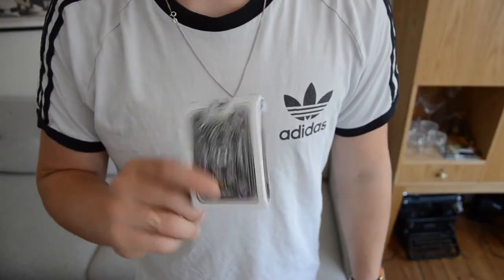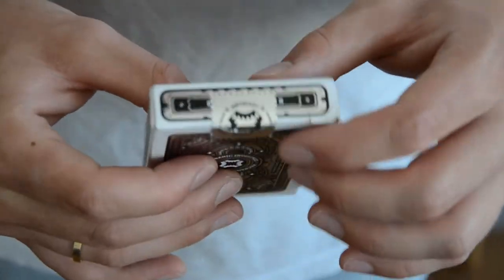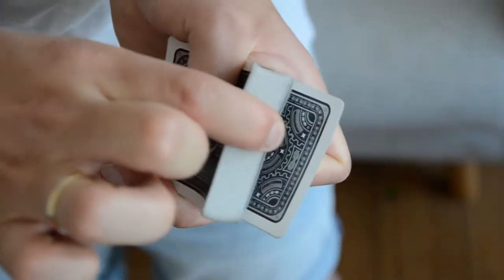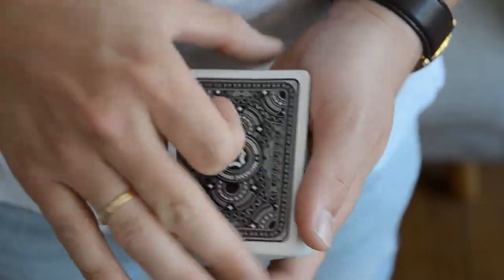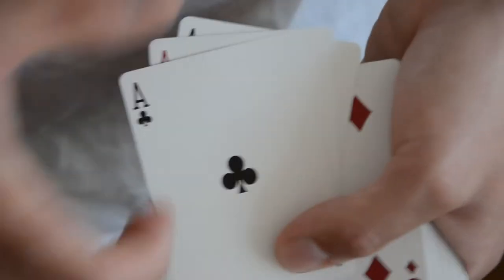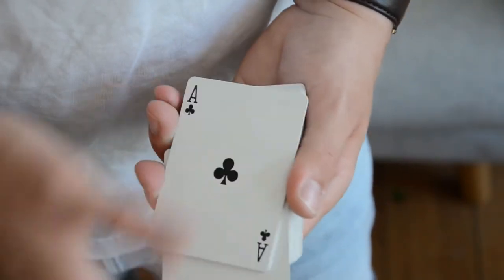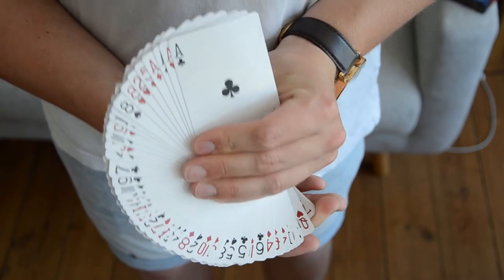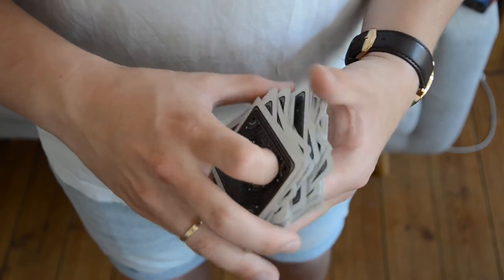MECHANIC INDUSTRIES SHINER DECK